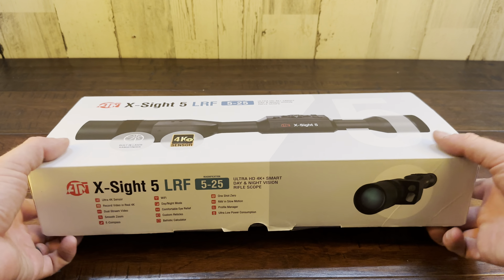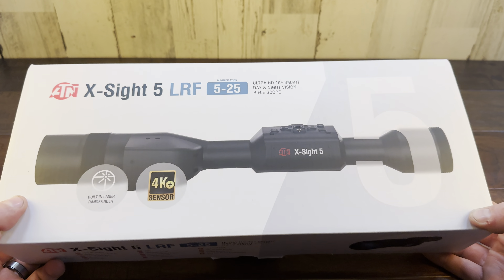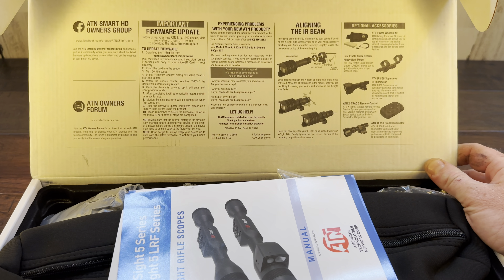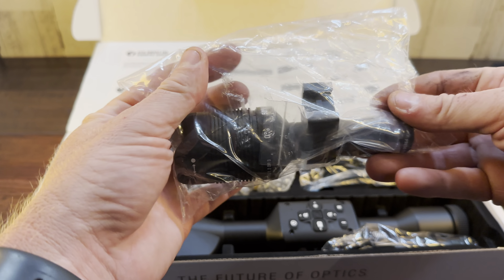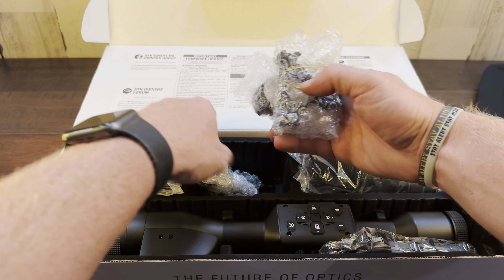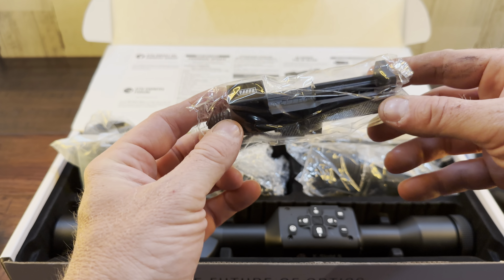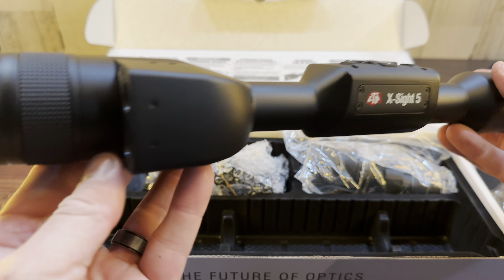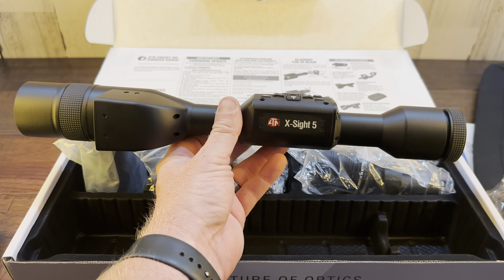ATN X-Sight 5 LRF Unboxing | Gear Up for Day & Night Hunts!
Step into a new era of hunting as we unveil the ATN X-Sight 5 LRF 5-25x Ultra HD 4K+ Smart Day & Night Vision Rifle Scope. With its unique blend of innovative features like the built-in laser rangefinder, enhanced night vision, and Ultra HD 4K video recording, this scope is all set to redefine your hunting expeditions. Discover the ease of precise shooting, and explore its smart ballistic calculator that simplifies adjustments for a perfect shot, every time.

Don’t miss out on our upcoming in-depth review, where we'll explore all the high-tech features of this scope.

Your journey into unchartered hunting territory begins here!